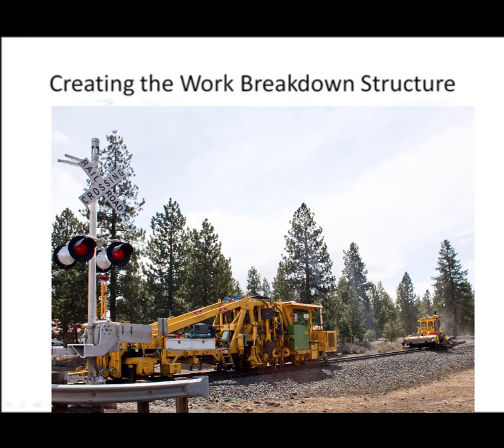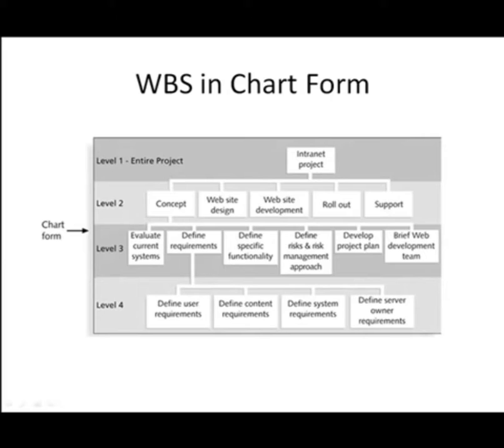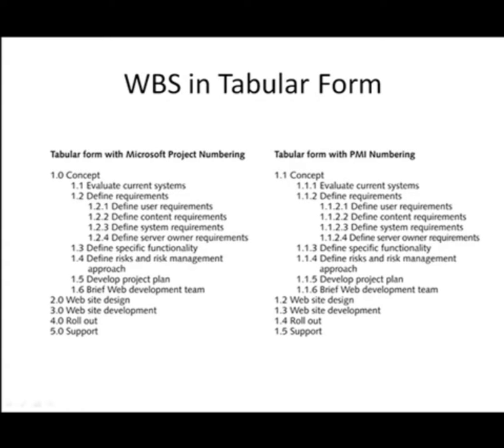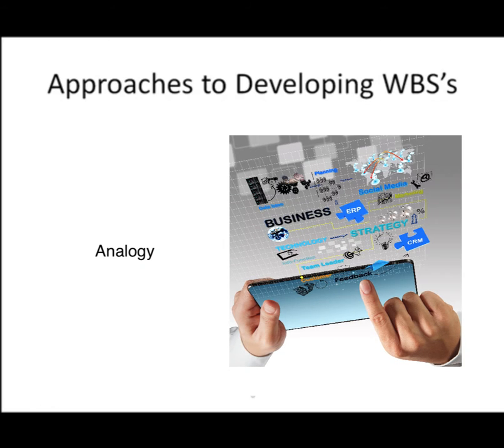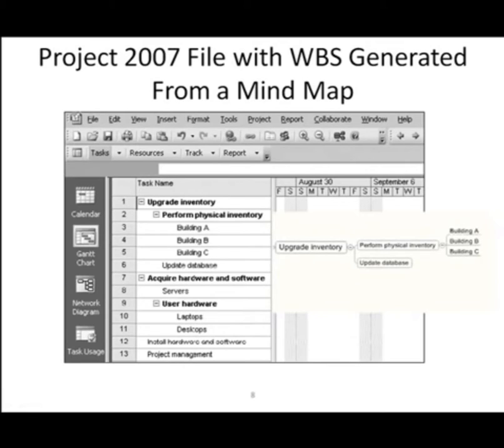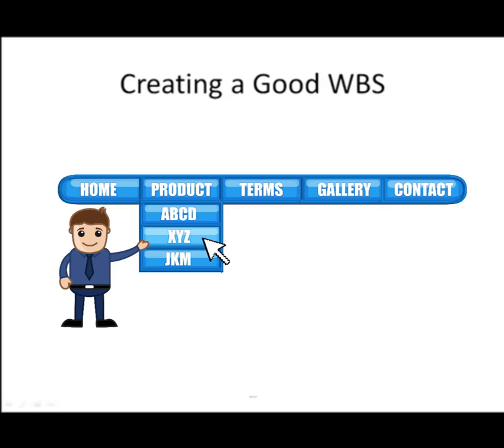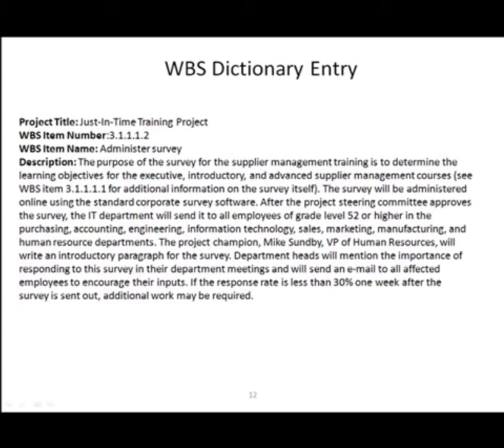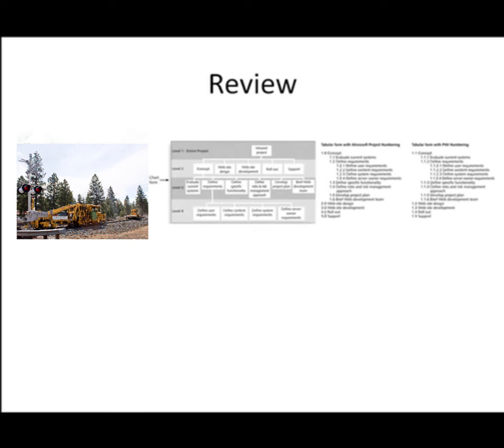Work Breakdown Structure